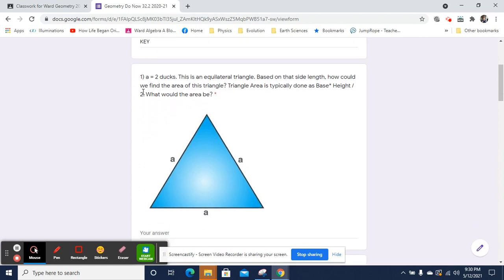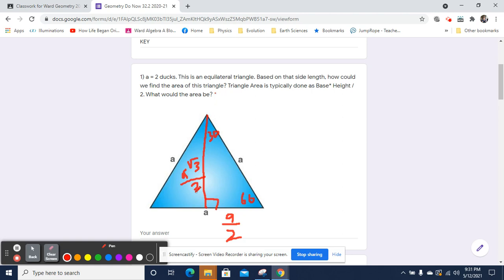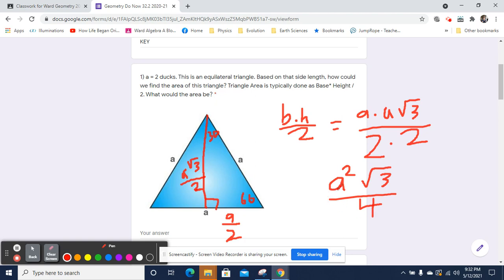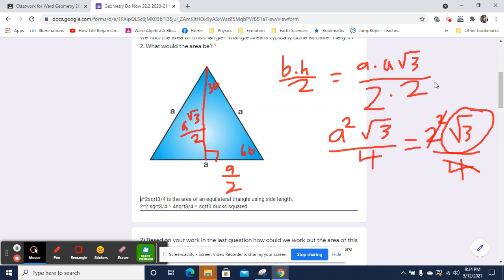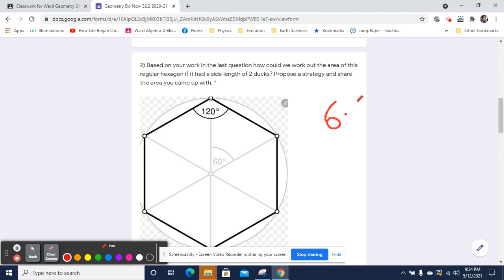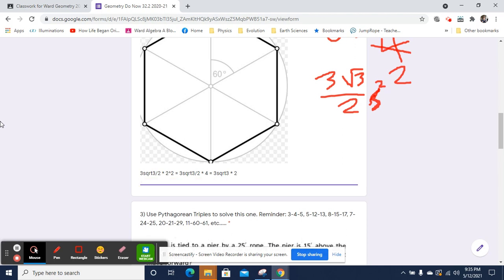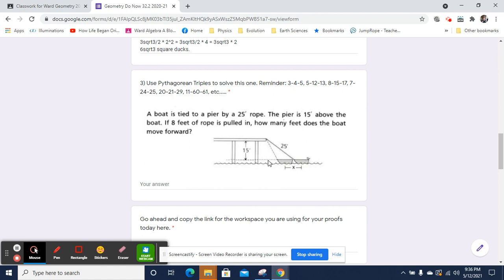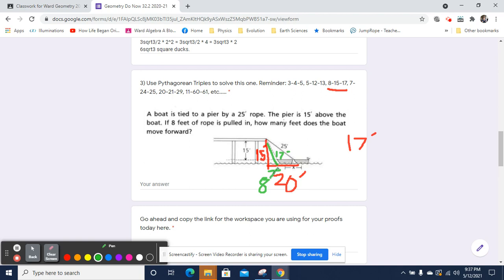Geometry Do Now 32.2 Video Key